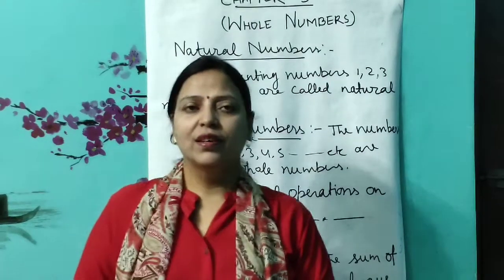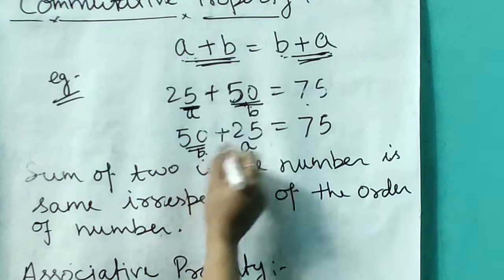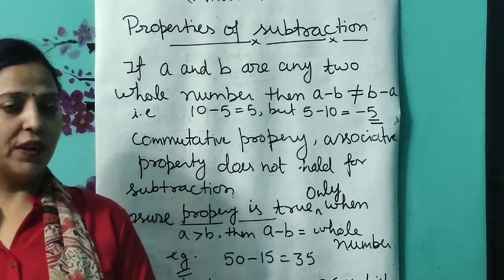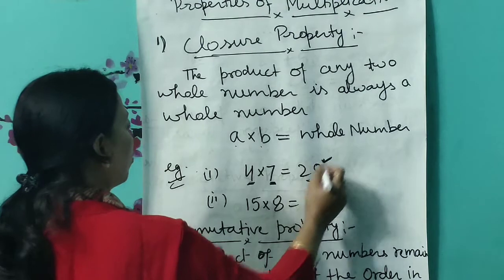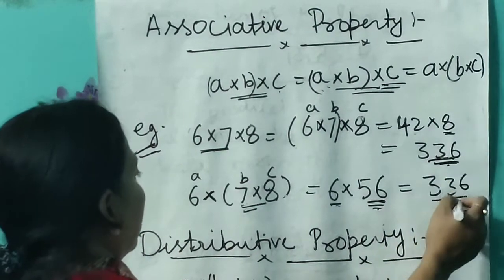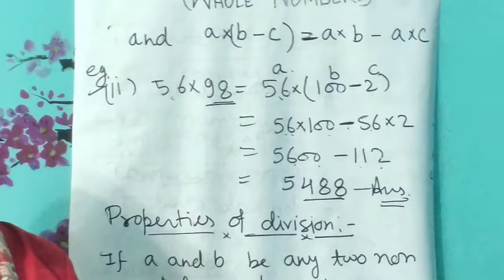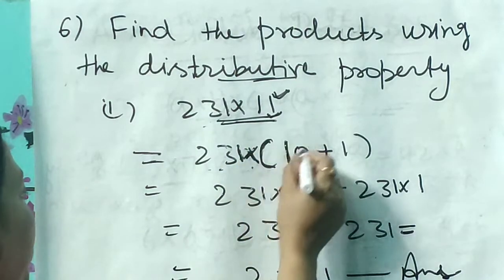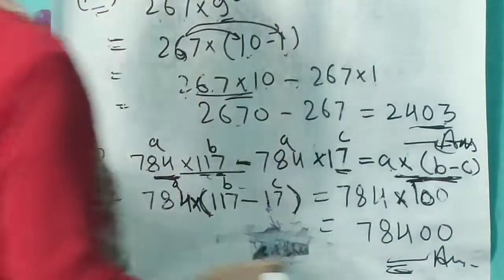Chapter 3,Whole numbers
By miss pallavi